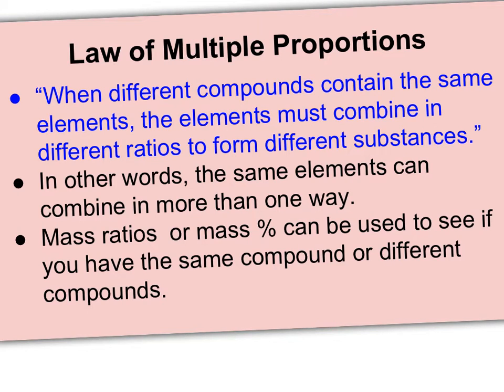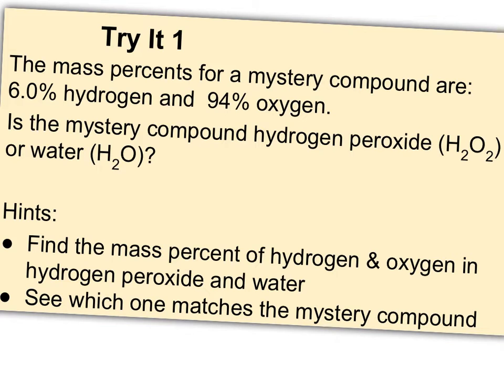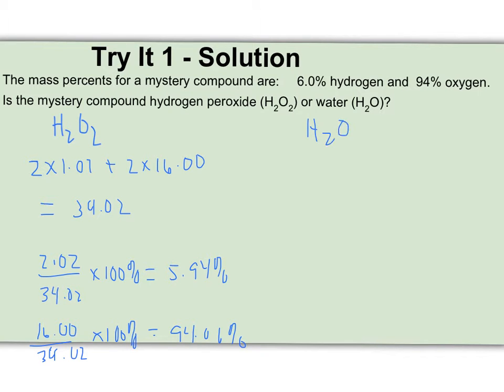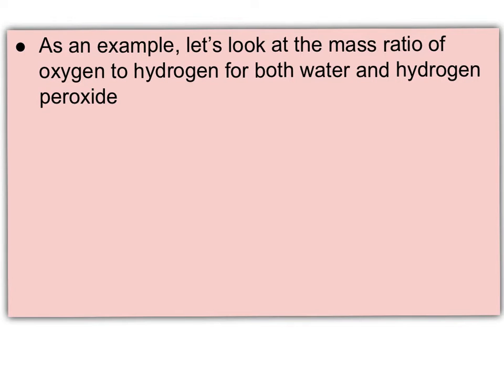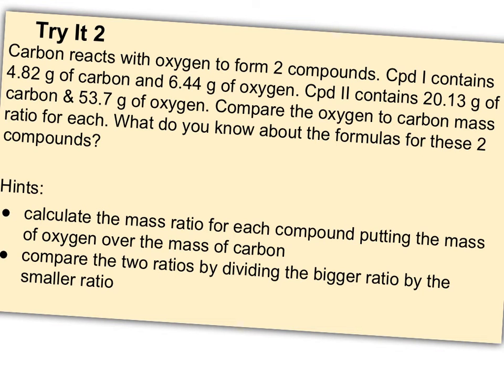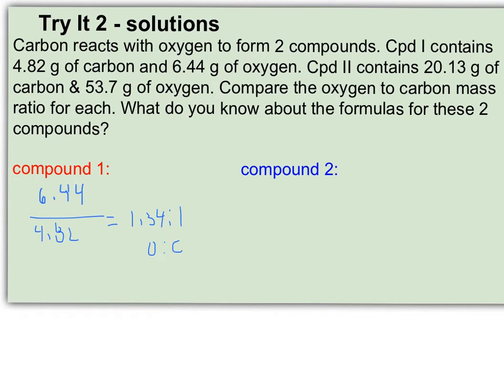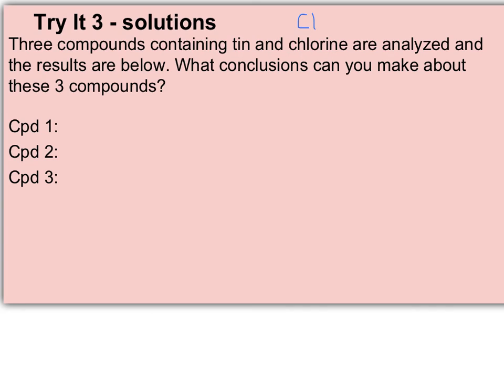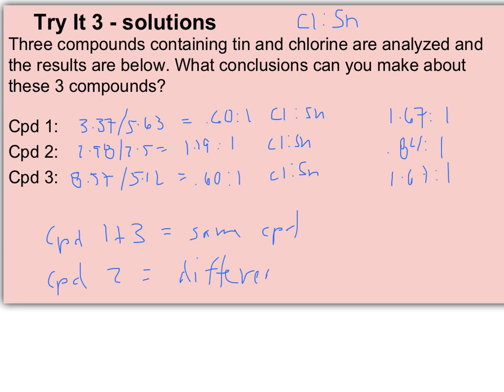9Chem4Everyone: Law of Multiple Proportions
Discusses the law of multiple proportions and looks at mathematical applications of this law; contrasts this law to the law of definite proportions